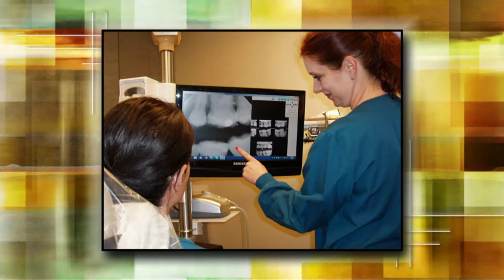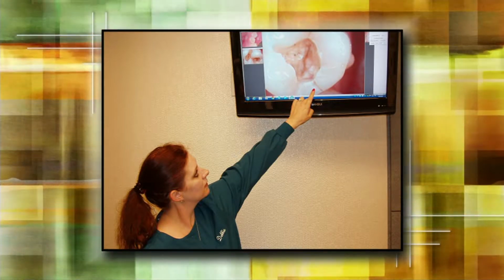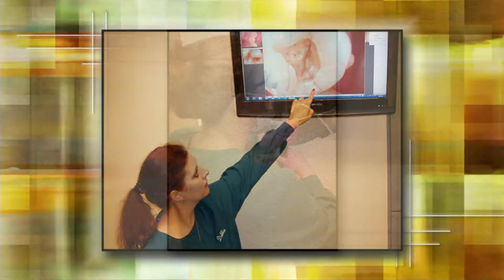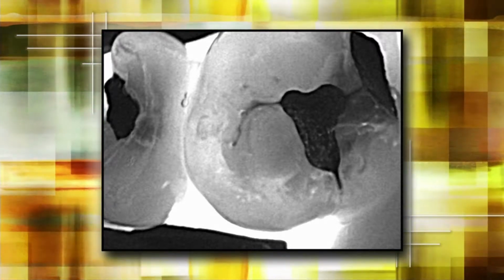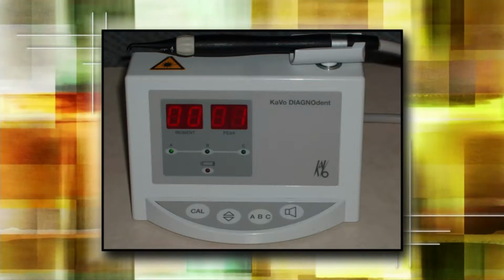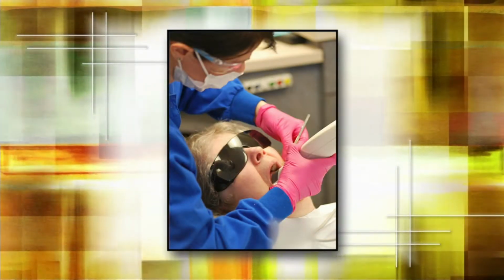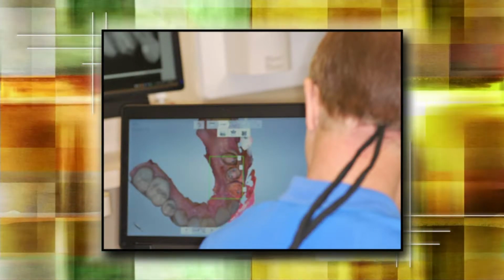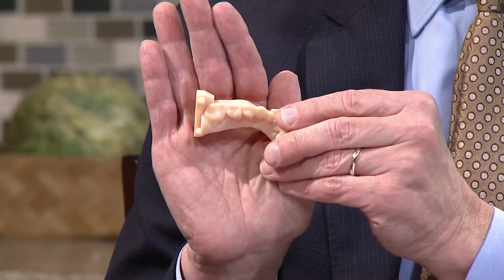Golden Opportunities Dr. Marsh 8/20/17 show #853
We’ll tune into the benefits of telemedicine.
Then, ride along as we tackle a few trails made accessible to everyone!
We’ll track down the latest dental techniques to help you
begin to grin again.
Plus – what does The Twilight Zone have to teach us? We’lloffer inspirational ideas.
And – we’ll present new protections for nursing home
residents.